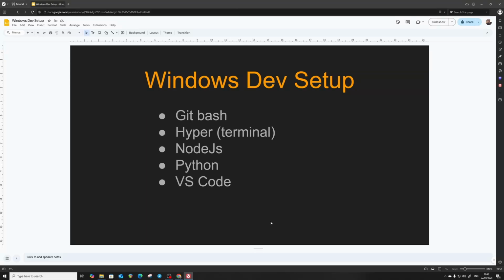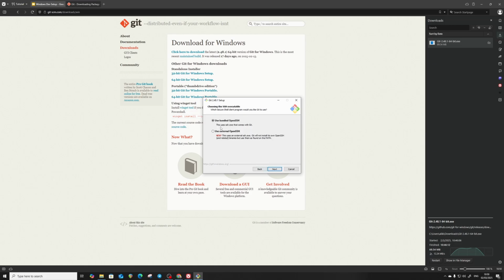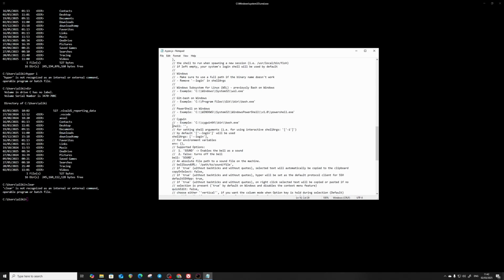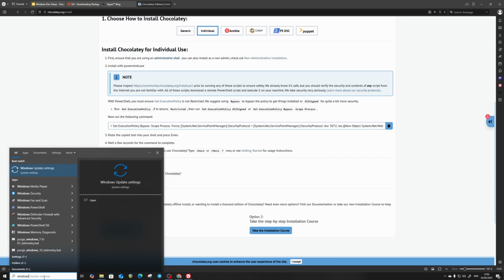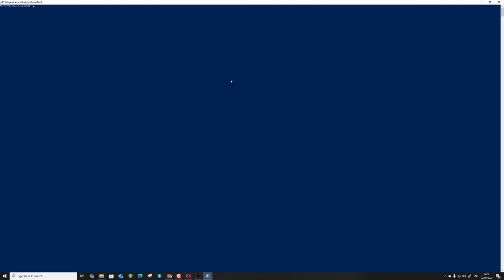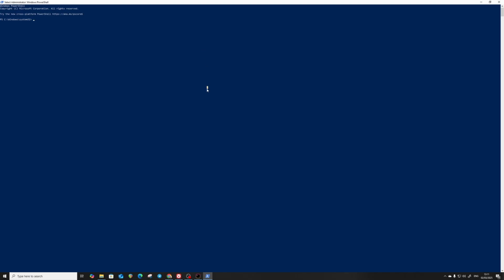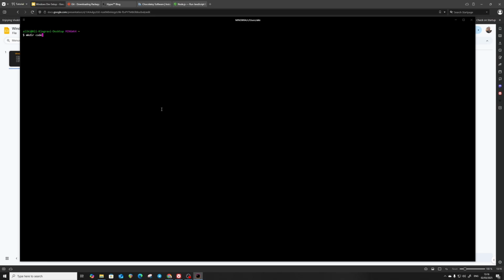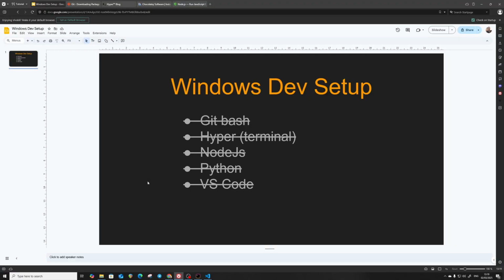Windows Dev Environment Setup | GitBash | HyperTerminal | NodeJs | Python | VS Code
In this step-by-step guide I show you how to setup a working development environment on your windows machine so you can get start building the applications you love instantly. No more confusion about what to install and how. I guide you through the process step-by-step and you should be up and running very quickly.